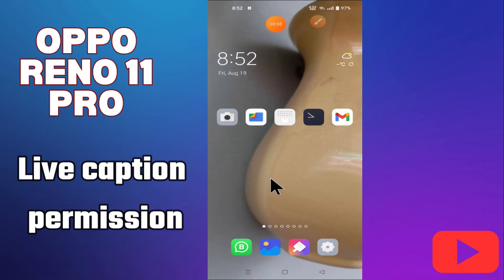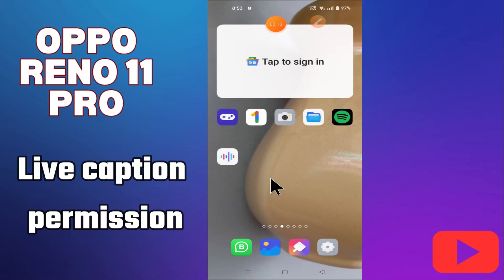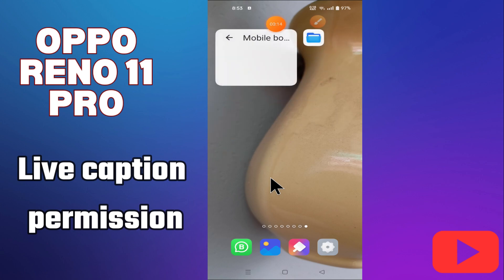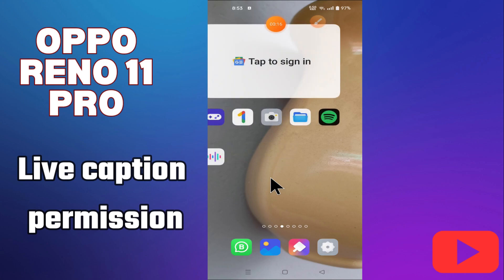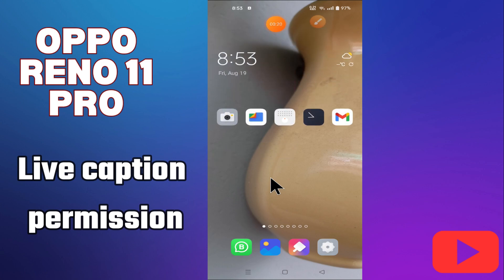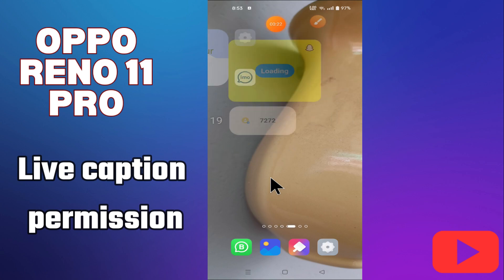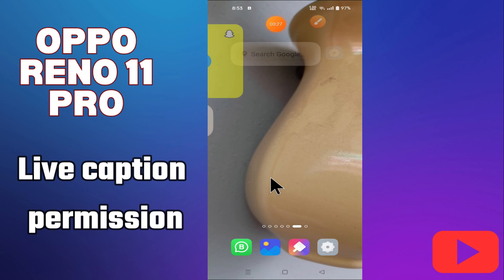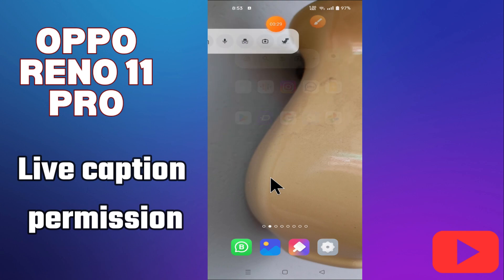Oppo Reno 11 Pro Live Caption || Live Caption Permission || Live Captions Setting on/off